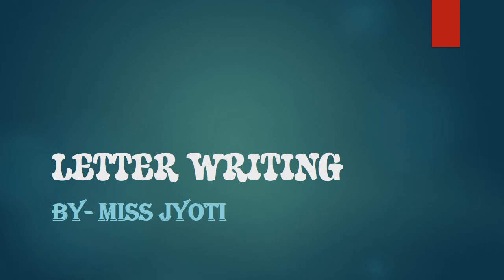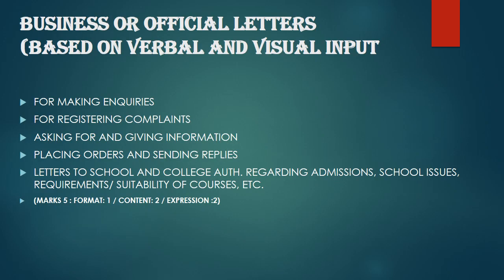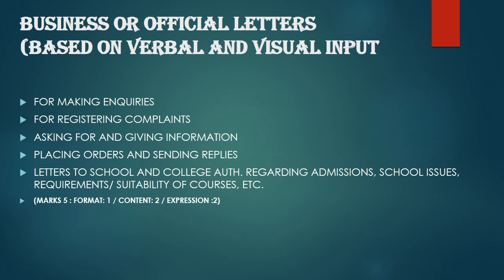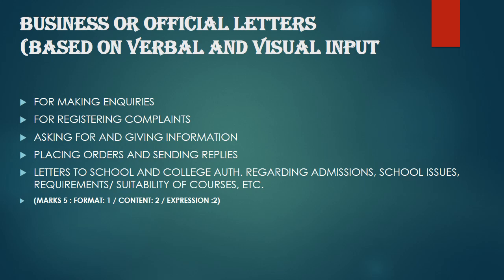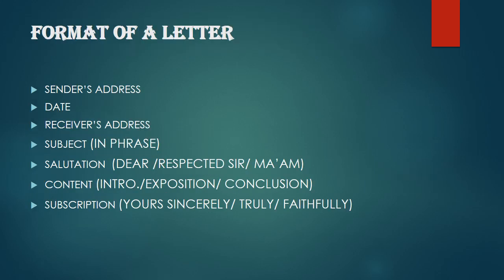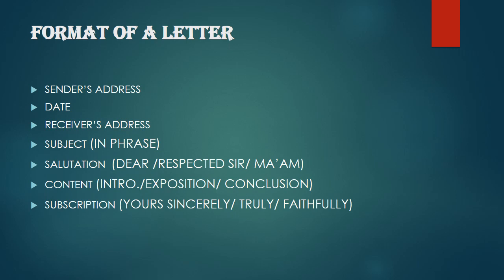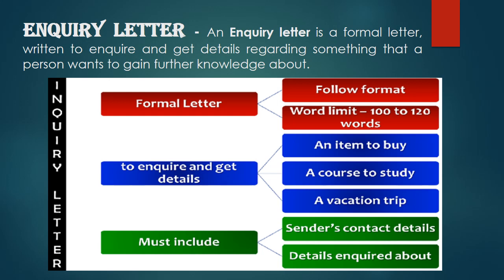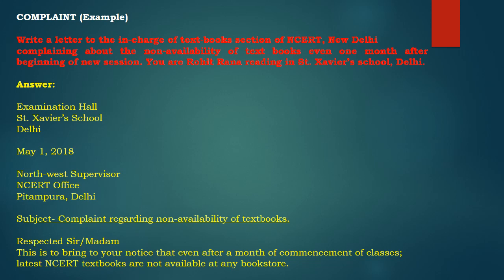LETTER WRITING Class XII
Easiest Way to write official letters